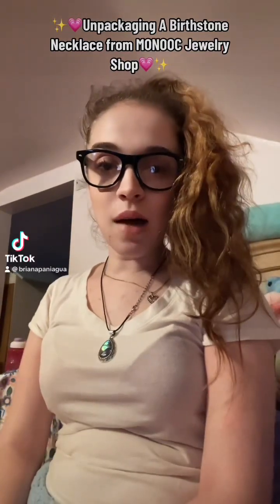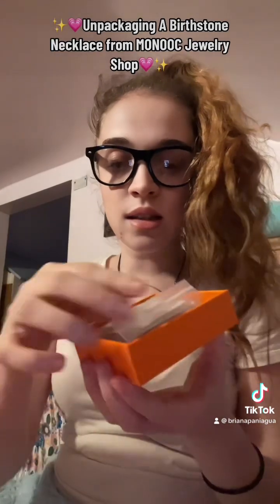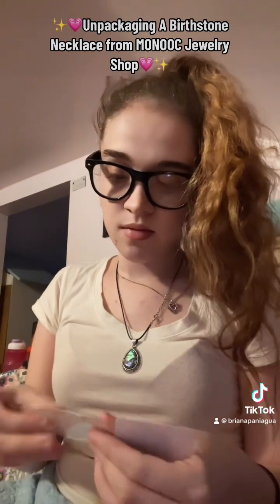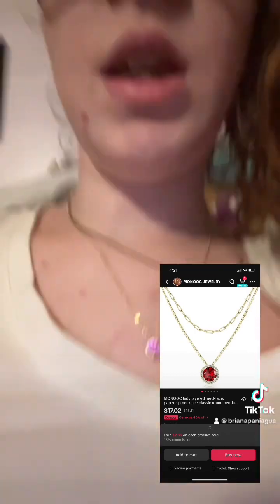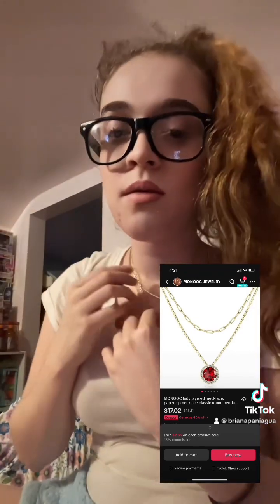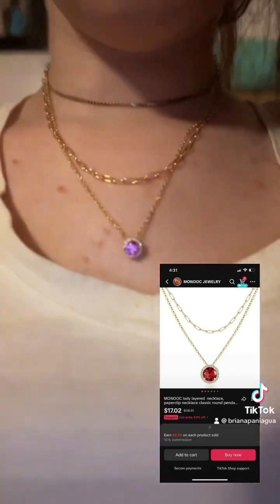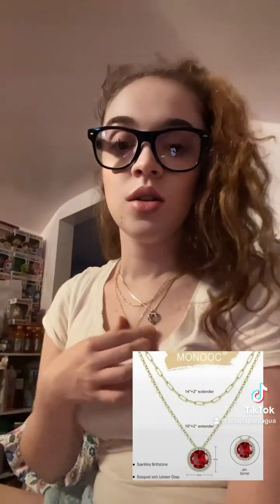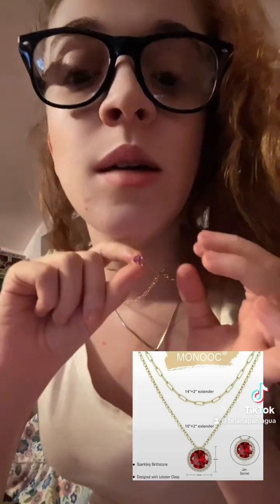✨💗Unpackaging A Birthstone Necklace from MONOOC JEWELRY TIKTOK SHOP💗✨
Thank you @MONOOC JEWELRY for this amazing necklace 💗

✨💖IF YOUD LIKE TO SHOP STUFF I BUY ON AMAZON CHECK IT OUT HERE💖✨

Briana Paniagua

babyphat149

YOUNOW:
BrianaPaniagua